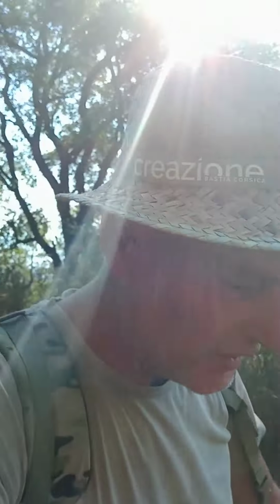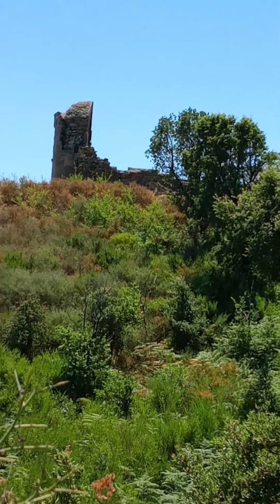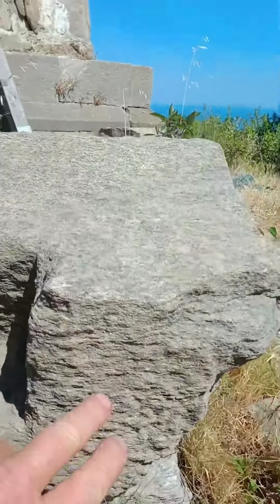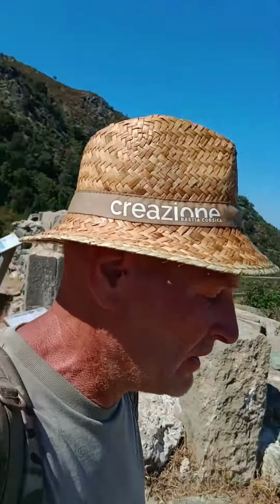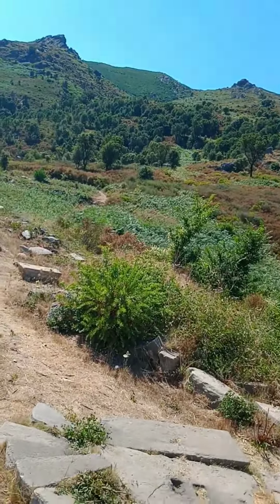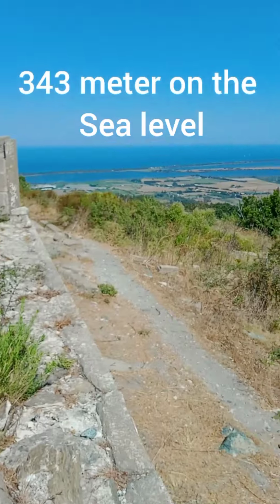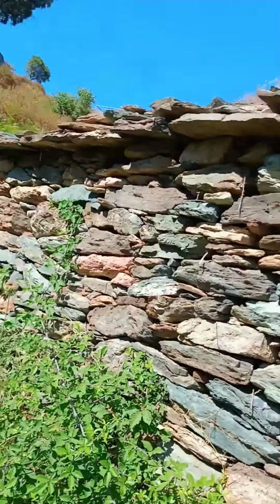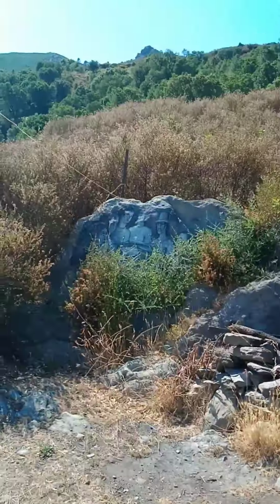Saint Andrew chapel🏛️in Biguglia Ancient Corsica Capital